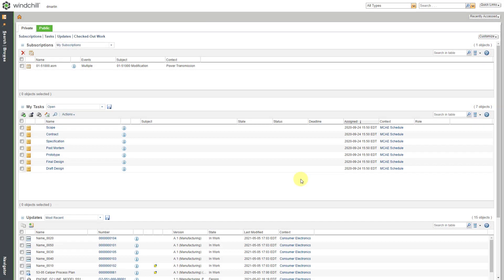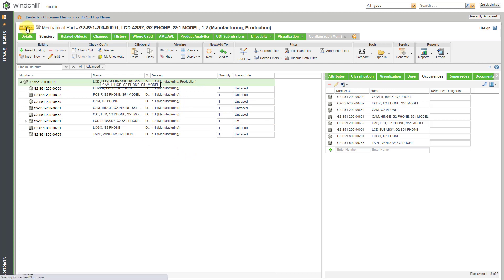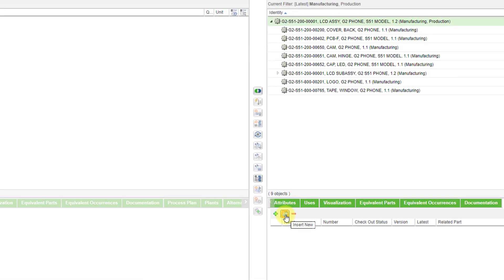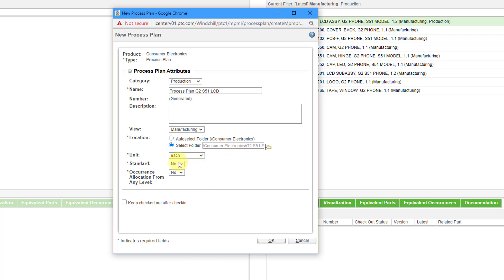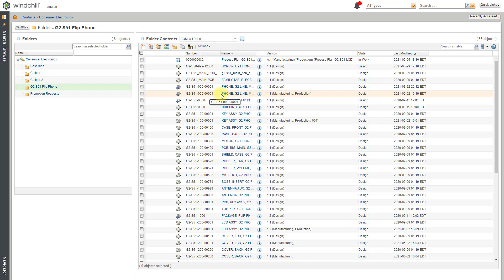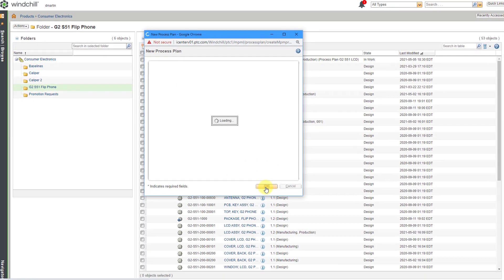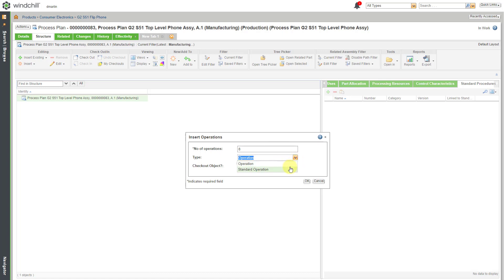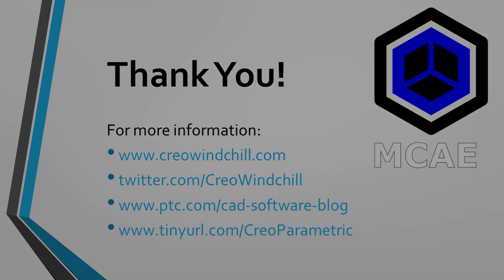PTC Windchill MPMLink - Starting a Process Plan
This PTC Windchill MPMLink tutorial shows two different ways of initiating a Process Plan: in the Manufacturing Associative Part Structure Browser and from a folder.

Thanks,
Dave